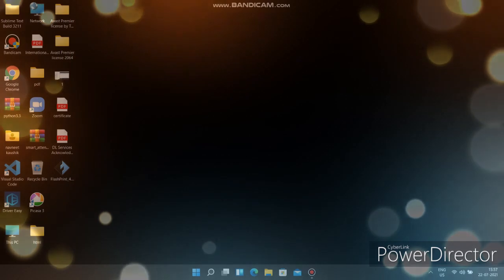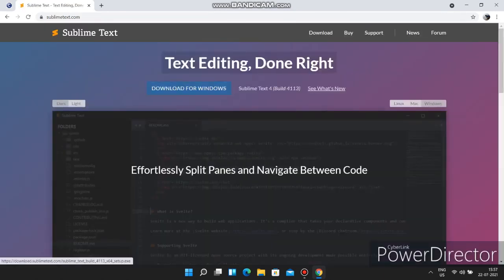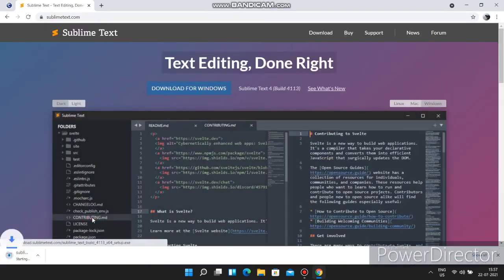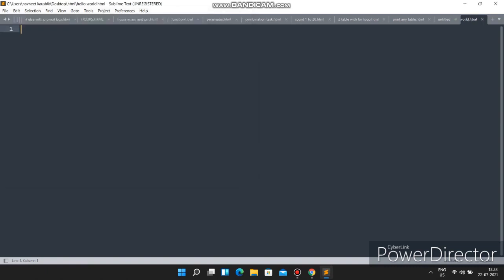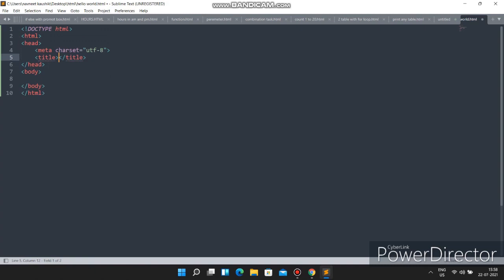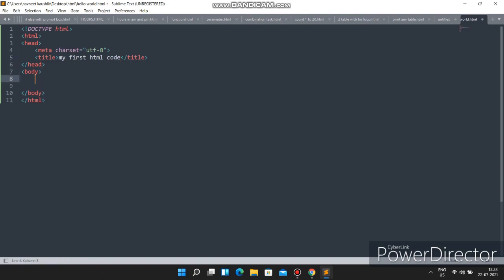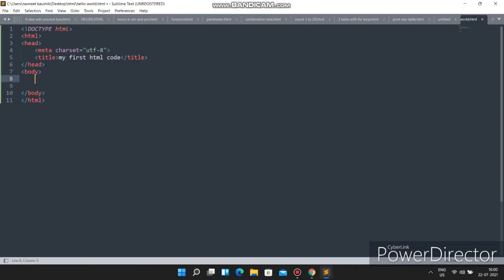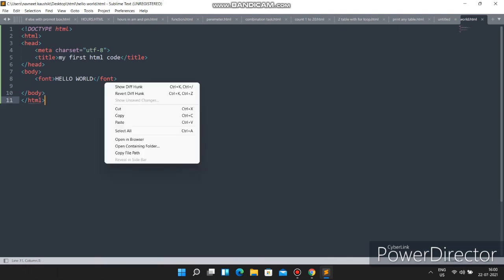CH 1 SOFTWARE INSTALLATION AND 1ST CODE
Welcome to the "HTML Video Showcase" playlist, where we've curated a collection of captivating and informative videos that highlight the power and versatility of HTML5 video. Whether you're a seasoned web developer looking to enhance your multimedia skills or a curious beginner eager to explore the world of web-based video, this playlist has something for everyone.

Playlist Highlights:

Introduction to HTML5 Video: Dive into the basics of HTML5 video with this introductory video. Learn how to embed video content seamlessly into your web pages and make it compatible across various devices and browsers.

Customizing Video Controls: Discover how to customize the video player controls using HTML attributes and CSS styles. Make your videos more interactive and user-friendly with this informative tutorial.

Responsive Video Design: Explore techniques for creating responsive video layouts that adapt to different screen sizes and orientations. Ensure your videos look great on both desktop and mobile devices.

HTML Video Accessibility: Learn about the importance of making your videos accessible to all users, including those with disabilities. Discover how to add captions, subtitles, and other accessibility features to your HTML video content.

Video SEO Optimization: Improve the discoverability of your videos on search engines with tips on video SEO optimization. Boost your web traffic and engagement by implementing best practices.

Video Streaming with HTML5: Delve into the world of video streaming using HTML5 technologies. Explore the concepts of adaptive streaming and how to deliver high-quality video content over the internet.

Creating Interactive Video Experiences: Take your HTML video to the next level by adding interactive elements such as hotspots, quizzes, and clickable annotations. Engage your audience like never before.

Advanced Video Techniques: This video covers advanced topics like video editing, live streaming, and integrating third-party video libraries. Expand your skill set and tackle more complex video projects.

Cross-Browser Compatibility: Ensure your HTML video works seamlessly across different web browsers. Discover strategies and tools to handle browser-specific quirks and compatibility issues.

Future Trends in HTML Video: Stay ahead of the curve by exploring emerging trends in HTML video technology. Learn about the latest codecs, formats, and standards that are shaping the future of web video.